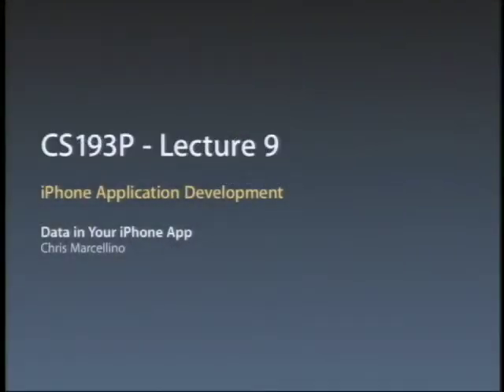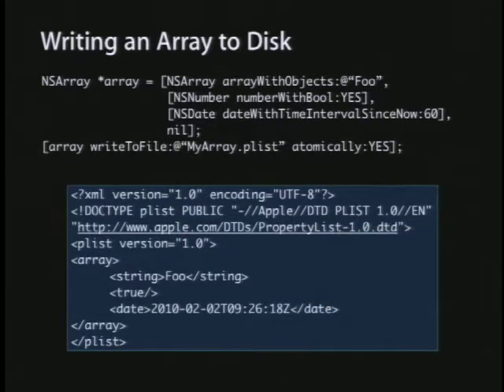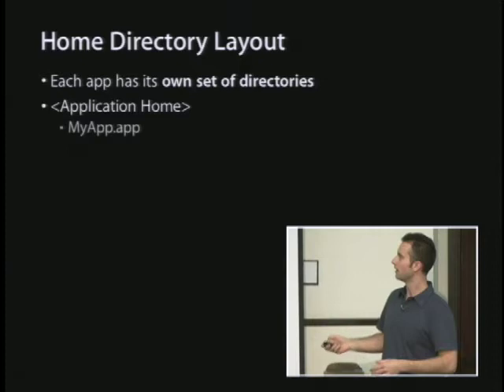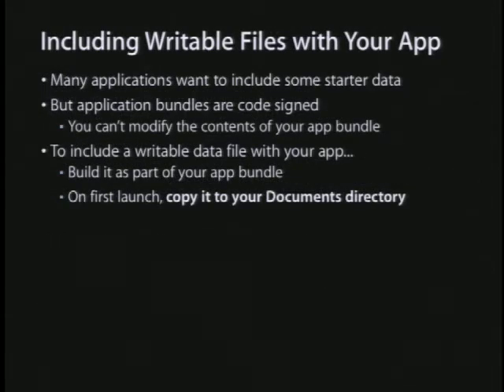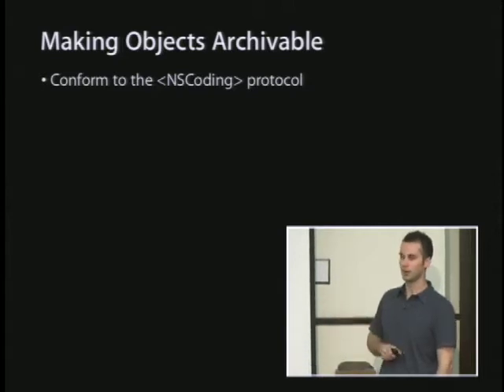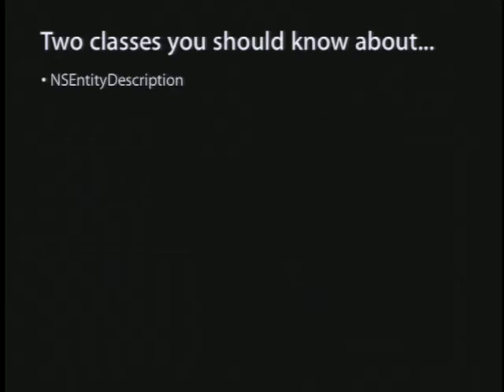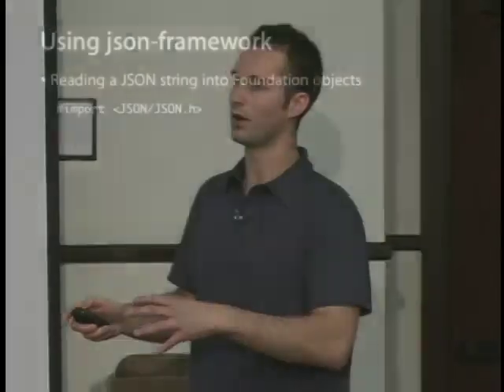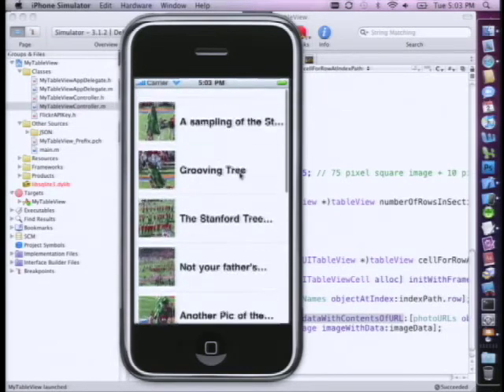9. Data in Your iPhone App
(February 2, 2010) Guest lecturer Chris Marcellino, an engineer at Apple, covers data in your iPhone app: saving and loading local data and accessing remote data over the internet.

Part of Stanford's Winter Quarter 2010 iPhone Application Development (CS193P) course.

Stanford
 University: